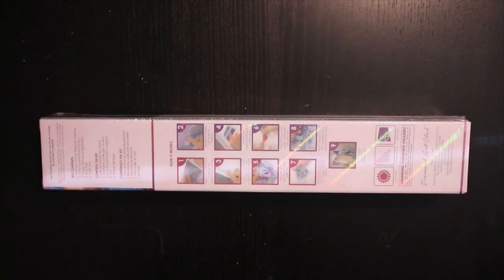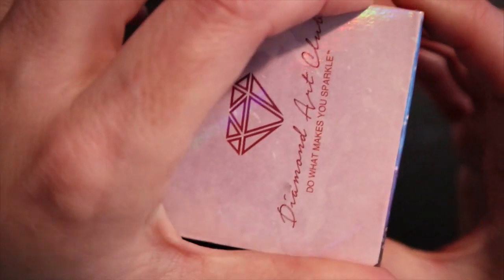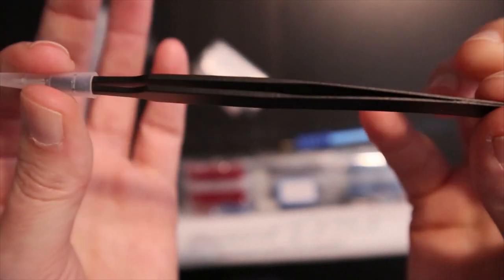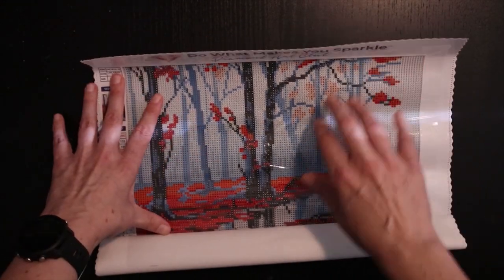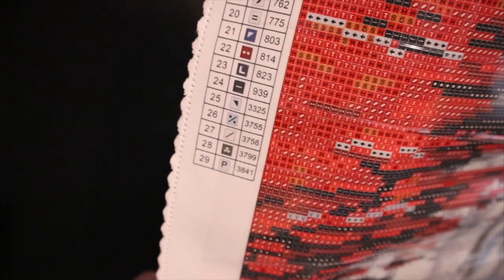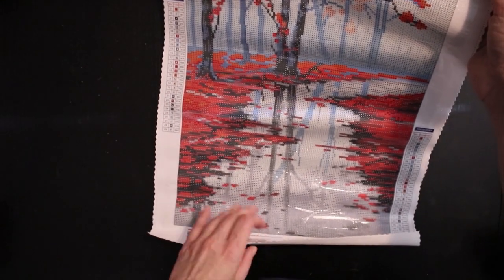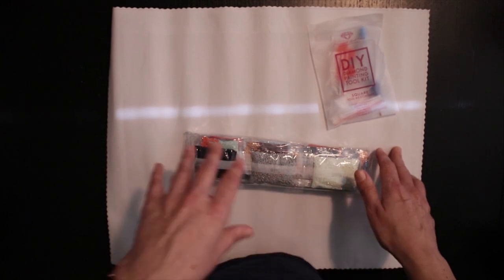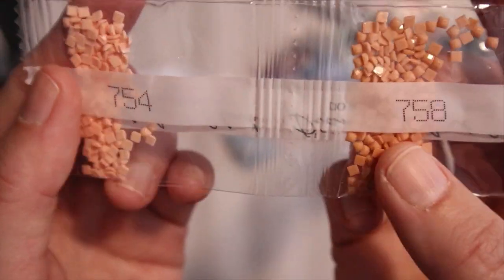Unboxing Diamond Art Club (diamond painting)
Come along on this unboxing of a diamond painting från Diamond Art Club. The artist is Graham Gercken, which makes unbelievable art which Diamond Art Club has charted as a diamond painting. Awesome!